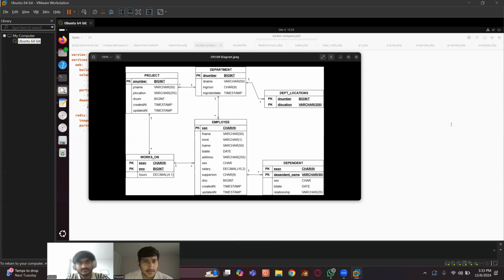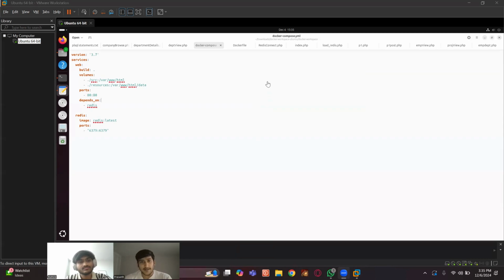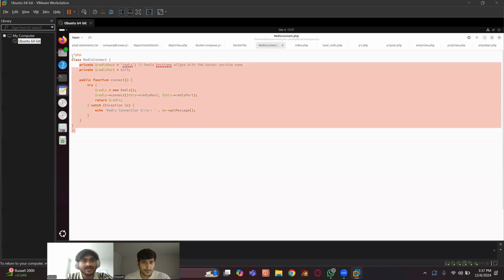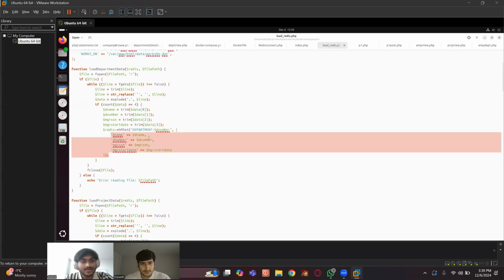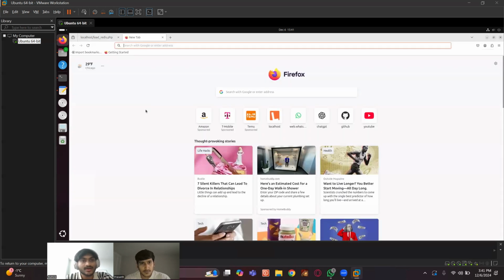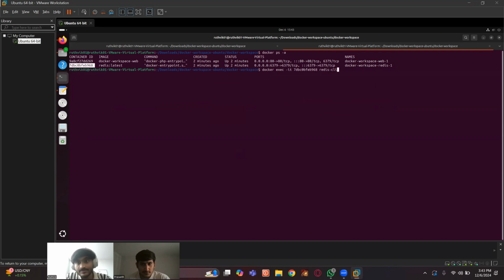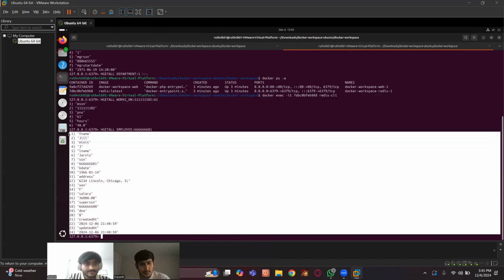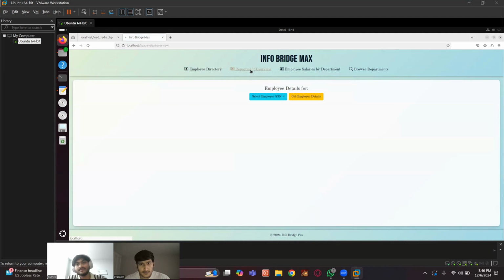Building a PHP Website with Redis Database in Docker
In this project, I demonstrate how to integrate a Redis database with a PHP website, all running within Docker containers. This step-by-step guide covers accessing Redis on Docker, writing PHP scripts for Redis operations, and managing project code via GitHub.